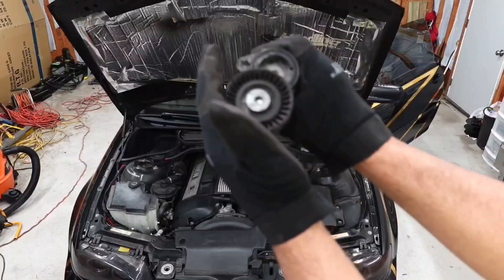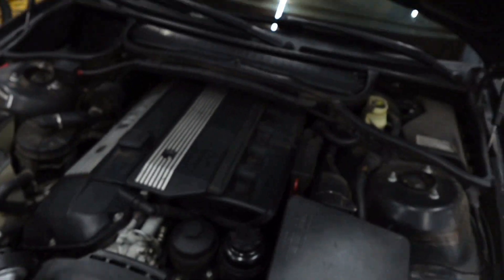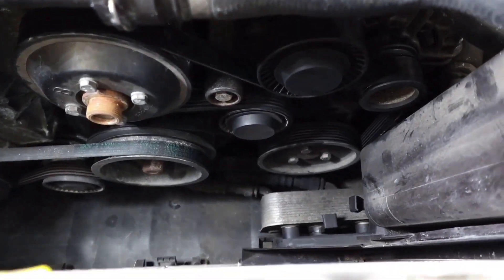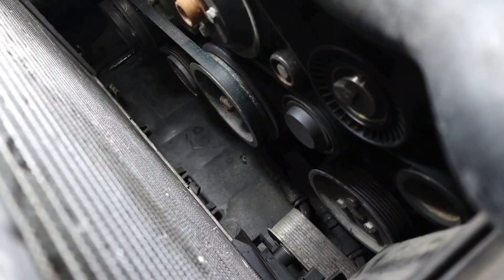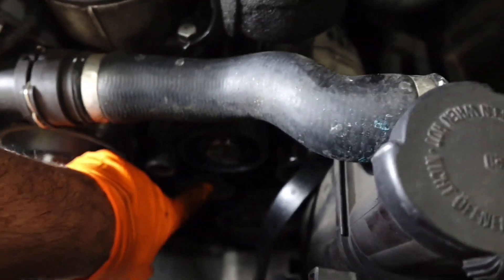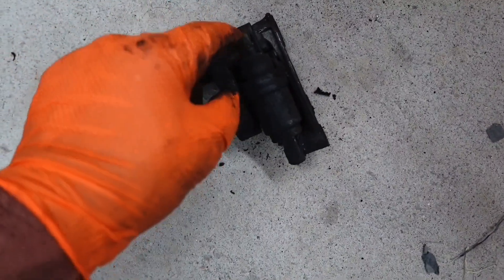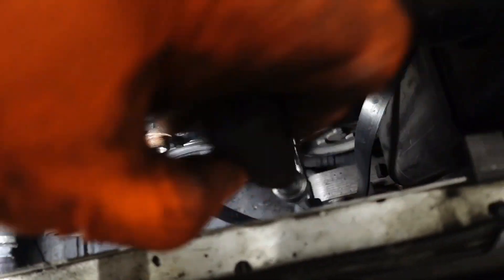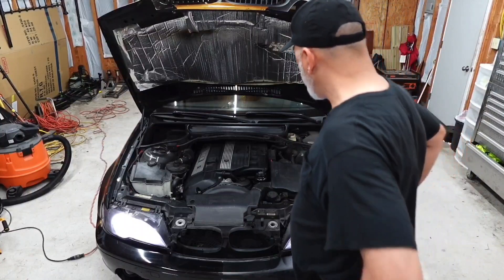changing tensioners on an E46 BMW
changing the belt tensioners on an E46 BMW.  M54.